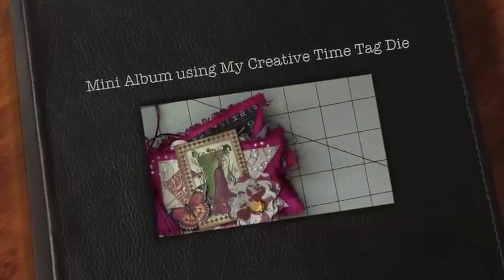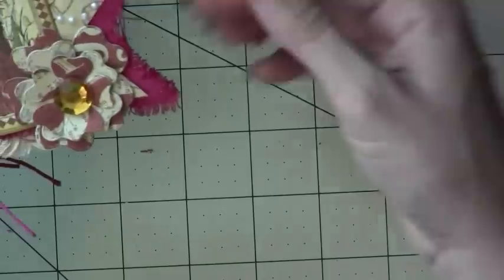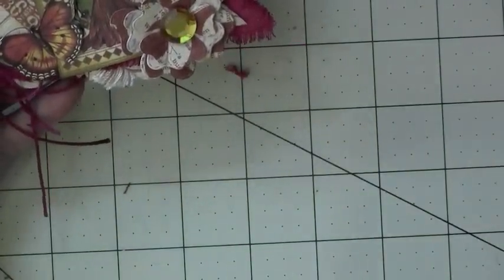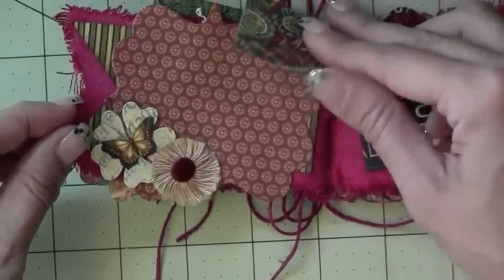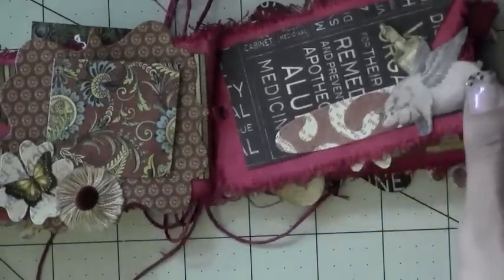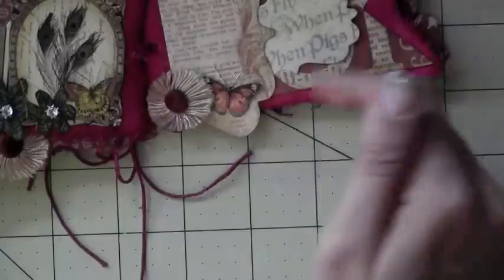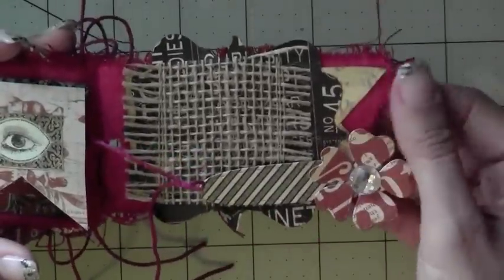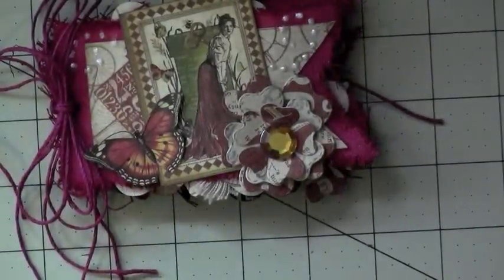Mini Album using Canvas Fabric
Mini Album using My Creative Time Tag Dies